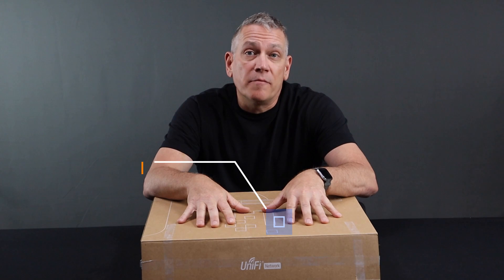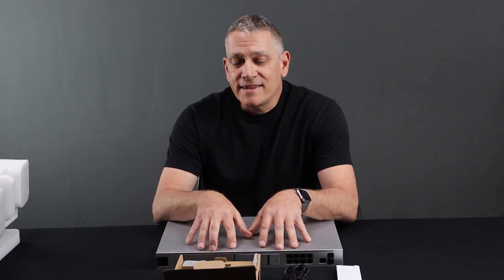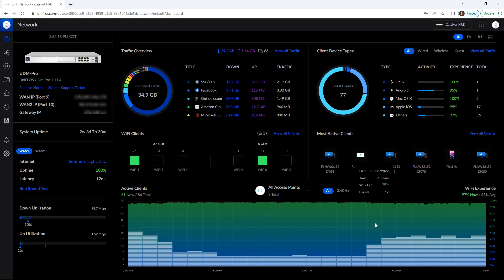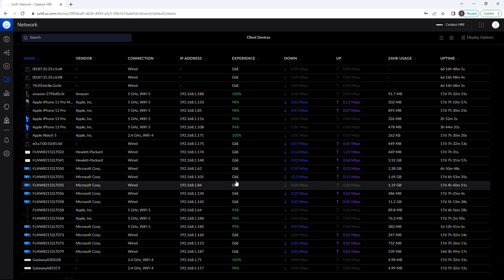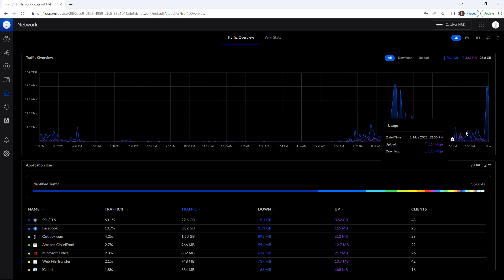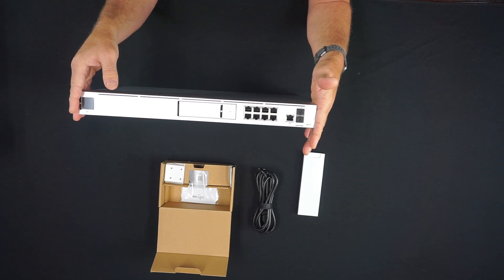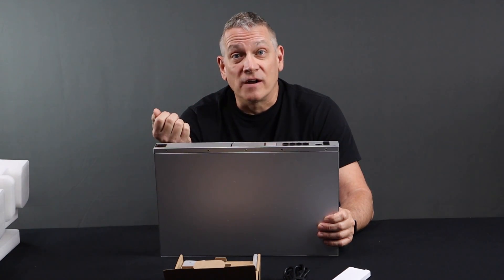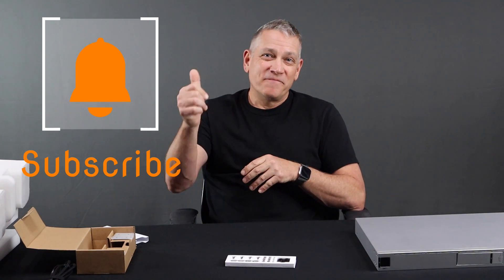Ubiquiti Dream Machine Pro (UDM Pro) Review - All-in-One 1U Rack Appliance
The Ubiquiti Dream Machine Pro (UDM Pro) is the perfect all-in-one 1U rack appliance for small to medium size businesses, offering an enterprise-grade UniFi OS Console with scalable networking experience and comprehensive platform for multi-application use. Use the UniFi Dream Machine Pro to build, centralize, and manage your business network.